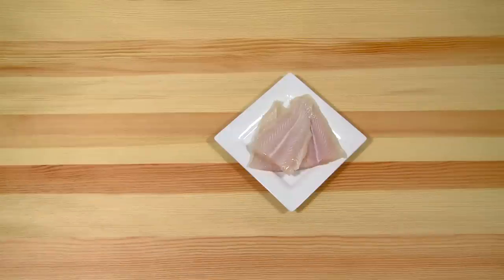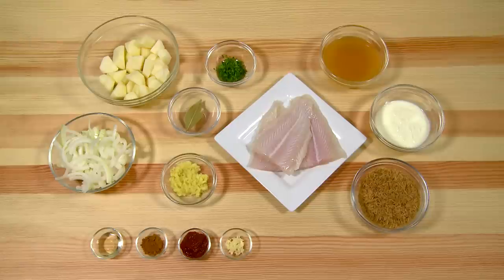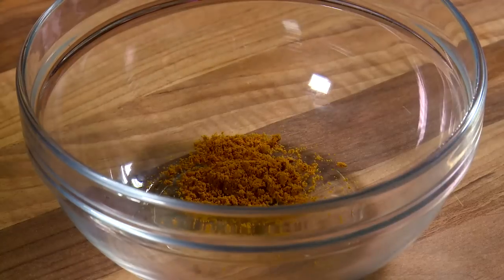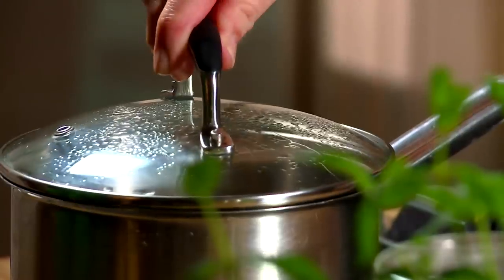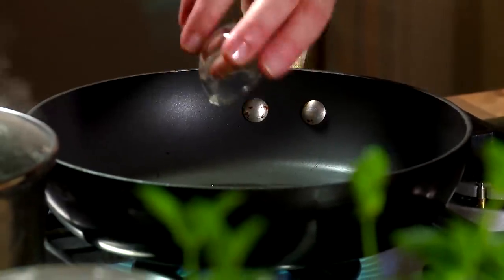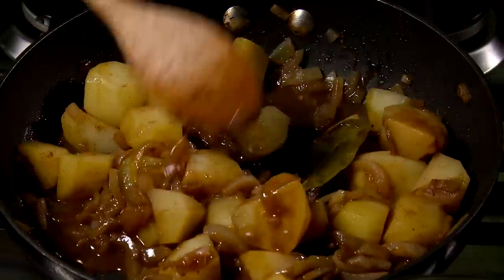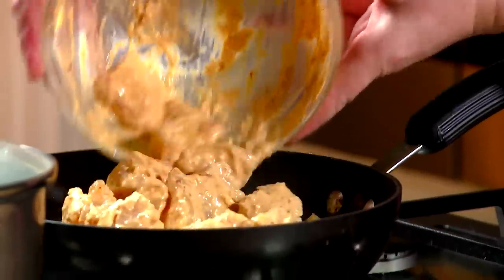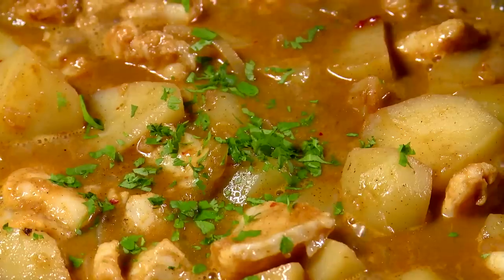Day 22 - Seafood Curry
To find out more about this recipe or to see all of the Operation Transformation meals go